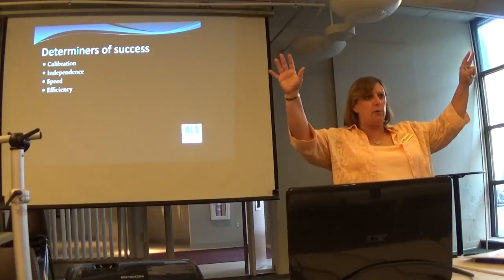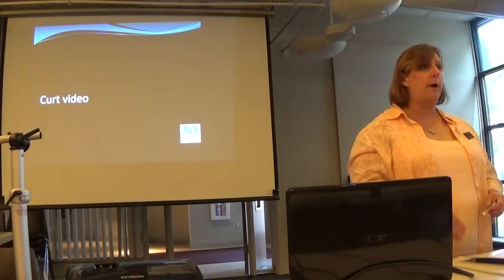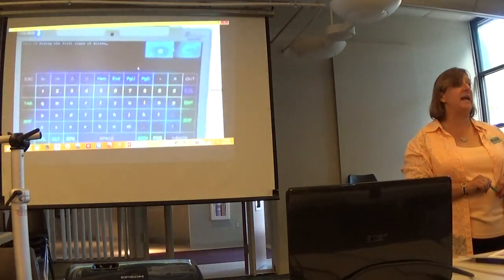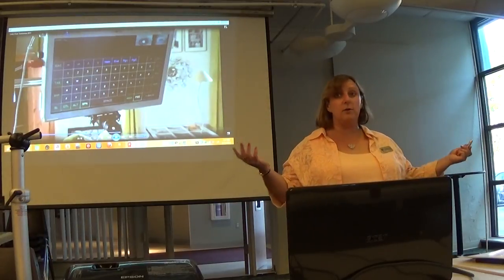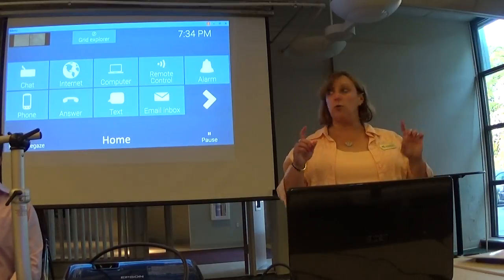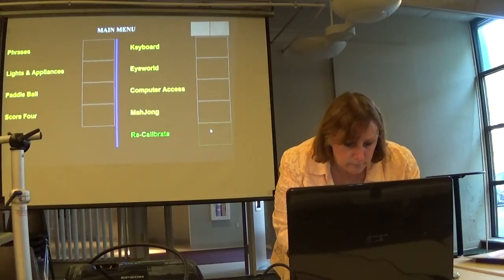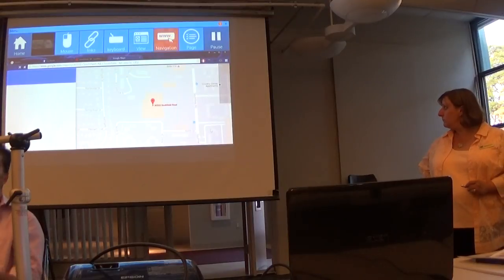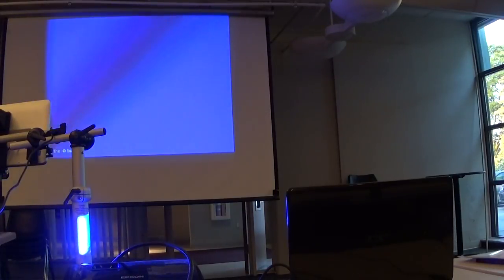Bardach 8 25 2016 Seminar Part 3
Part 3 of Workshop with Speech Pathologist Lisa Bardach.  This workshop covered many aspects of Eye Gaze technology for pALS and others who have lost their ability to speak.